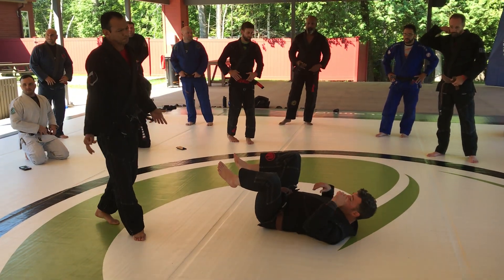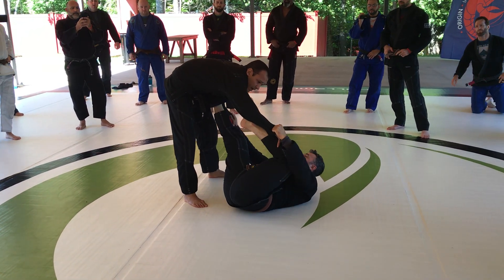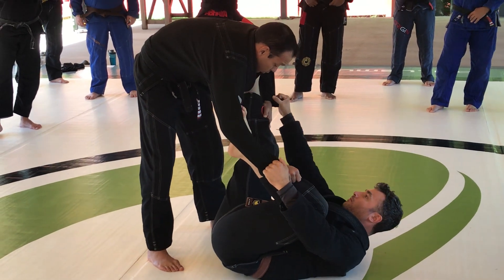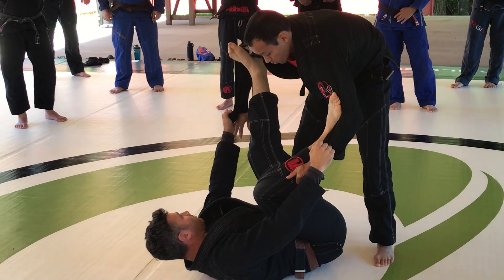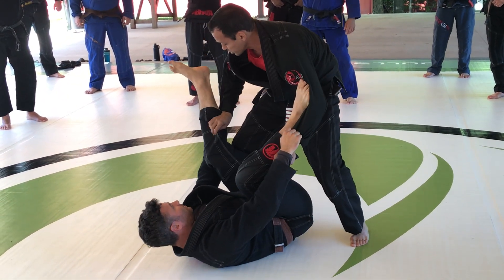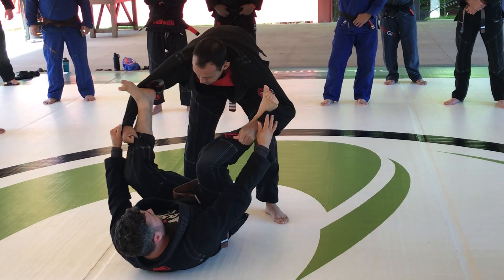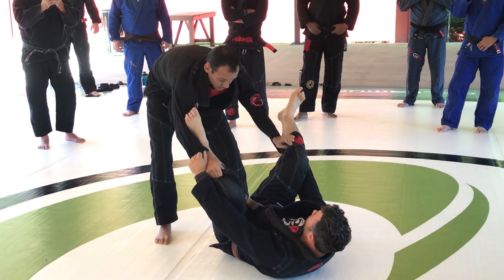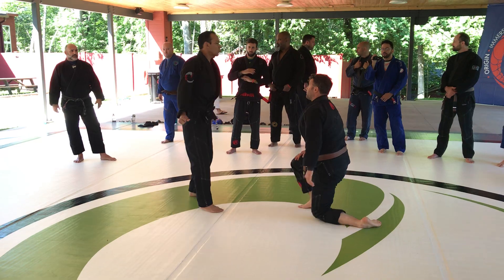63. Guard Pass - Spider Break to Steering Wheel - Gustavo Dantas